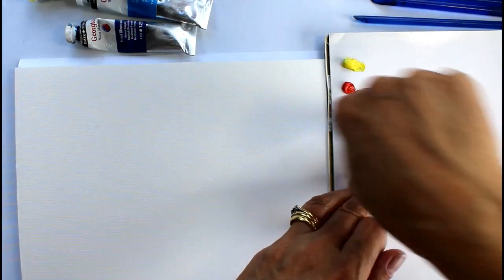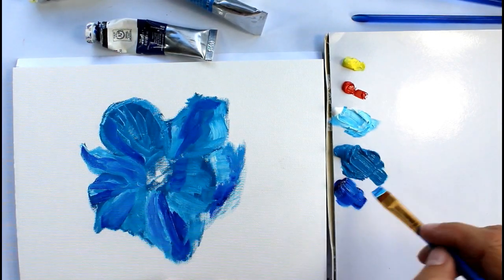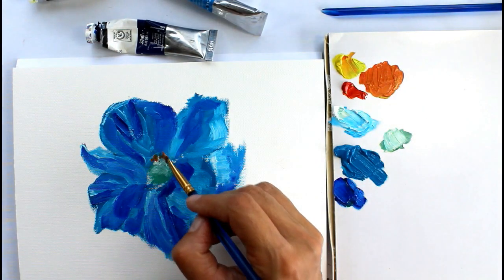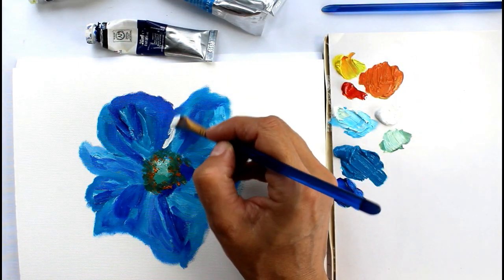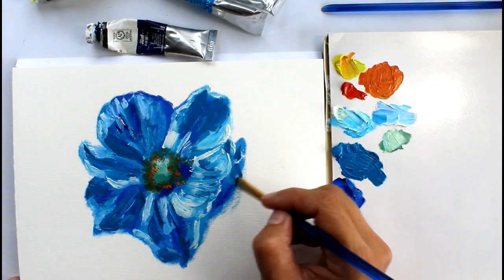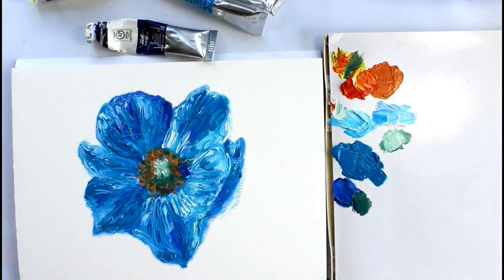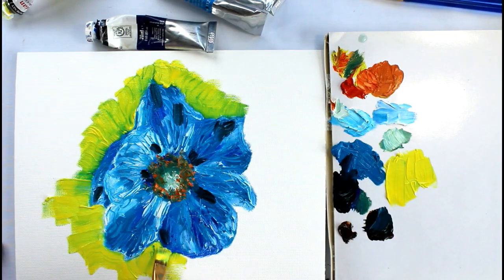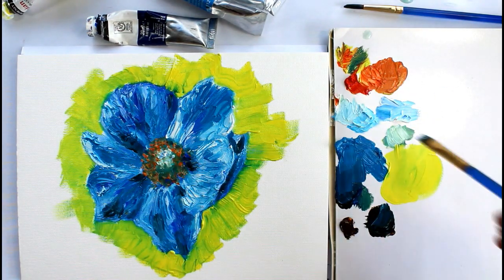Georgian water mixable oil paints, impasto painting of a Himalayan Poppy.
How to paint impasto with Daler Rowney Georgian water mixable oil paints. Painting a blue Himalayan Poppy on Fabriano oil paper, using Royal Taklon synthetic brushes.